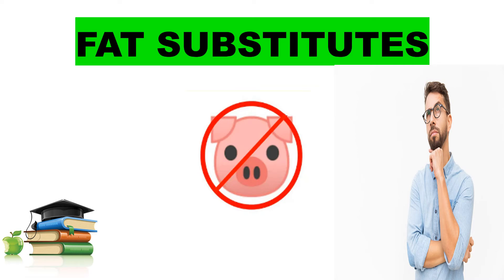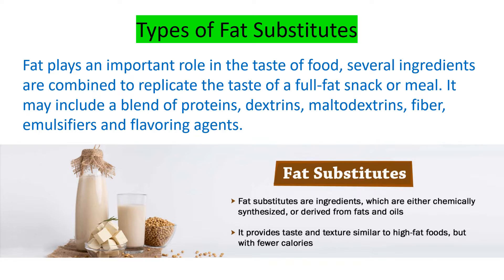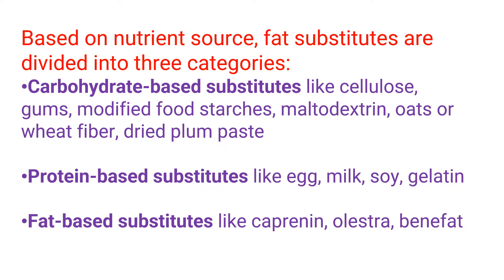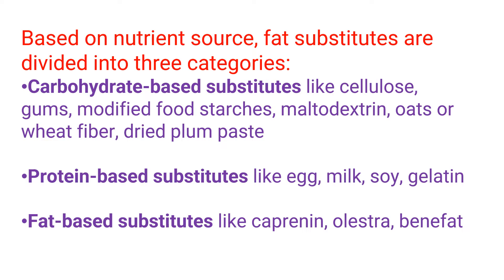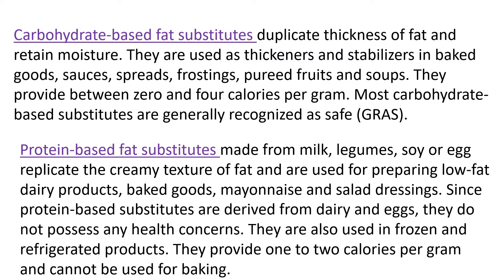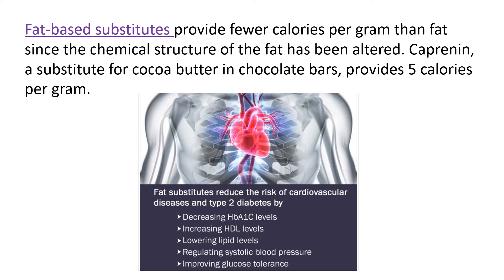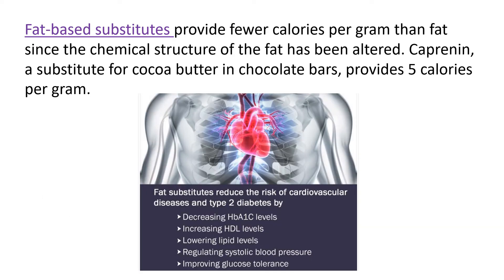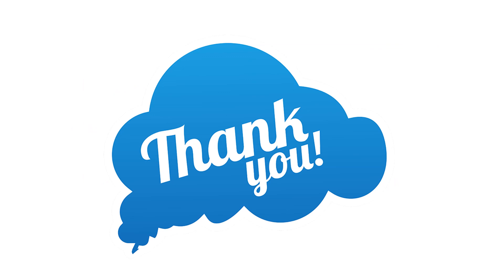Fat Substitutes | Food Technology | Food Additives | Important Information of Fat Substitutes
In this video, we are discussing the Topic - "Fat Substitutes "

Query Solved ☑
1. What are Fat Substitutes
2. Types of Fat Substitutes
3. Carbohydrate-based substitutes
4. Protein-based substitutes
5.Fat-based substitutes
6. Health Benefits of Fat Substitutes